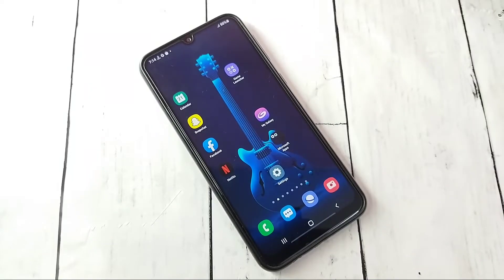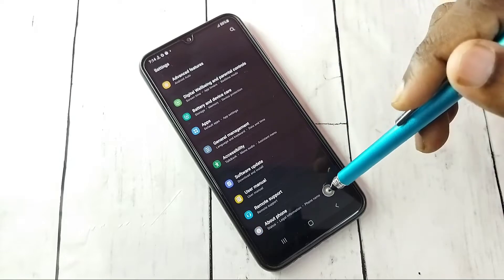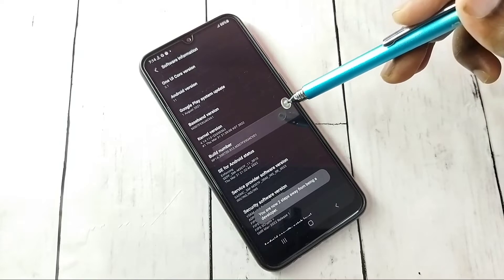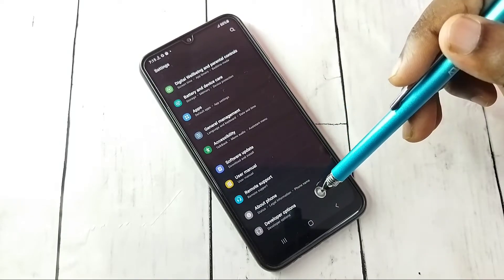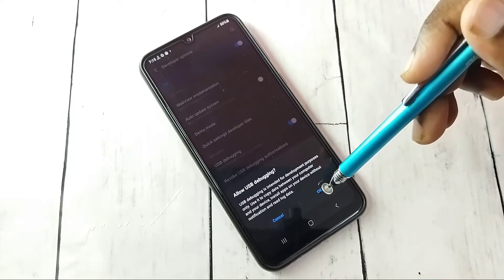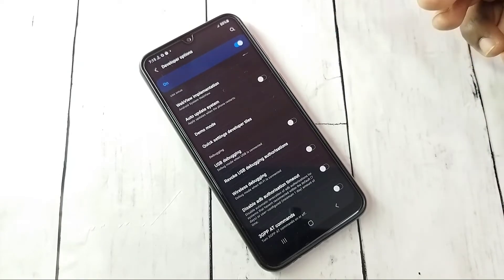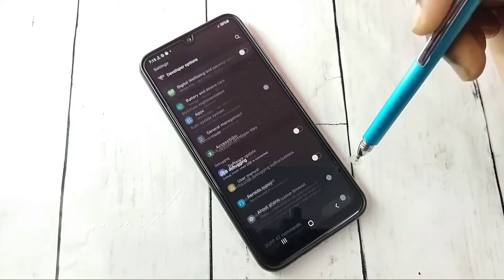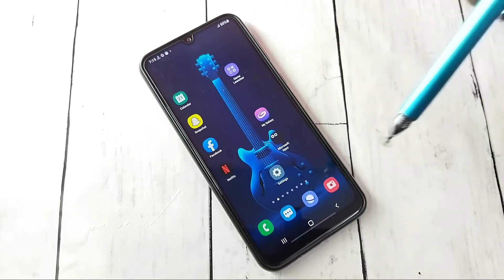Samsung Galaxy M12 Enable USB Debugging Mode | Enable Developer Options